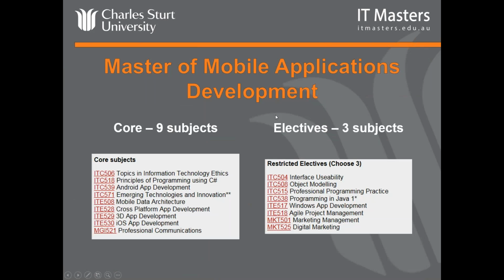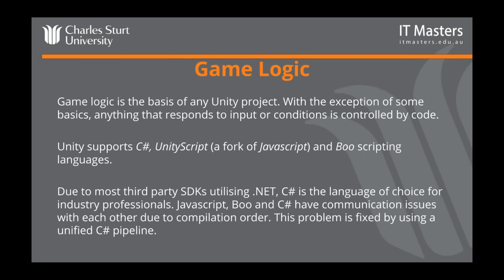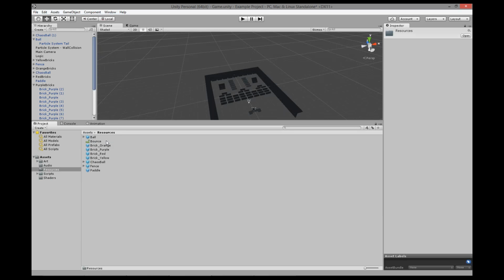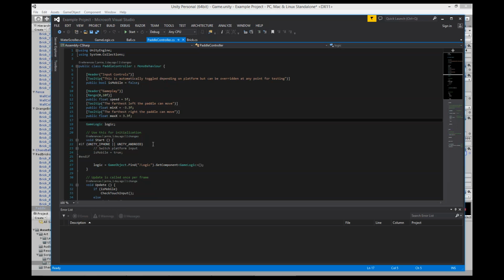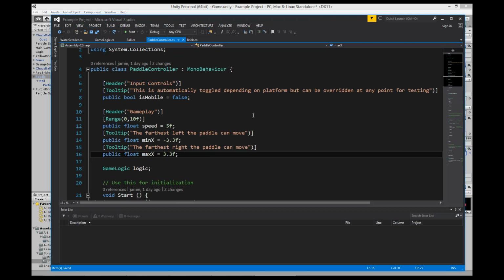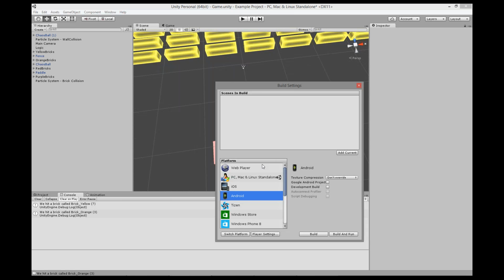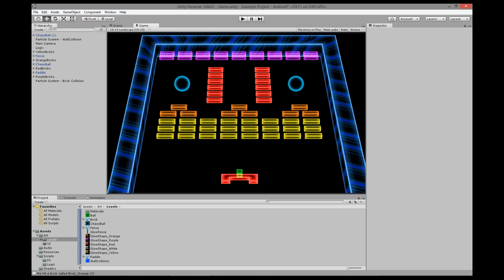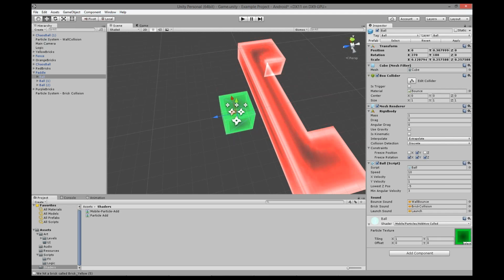Lecture 1: Free Short Course - Mobile Game Development with Unity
Lecture 1: Unity Overview

- Unity Workflow Overview
- Unity Interface Overview
- Finishing the Example Project
- Adding a Game Interface
- Building

Delivered by Jamie Bentley